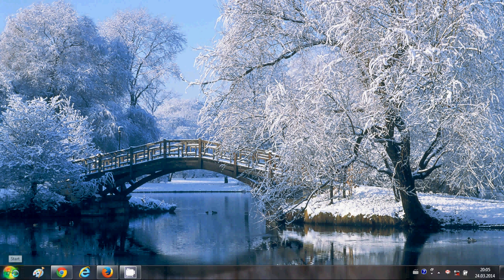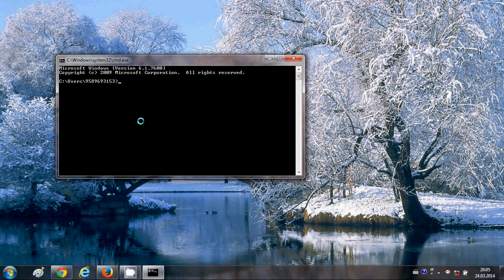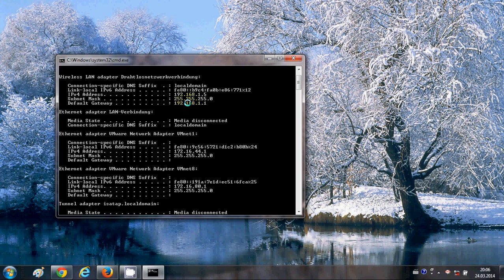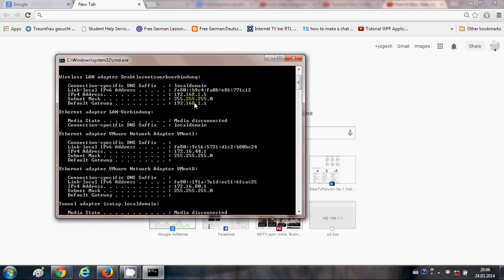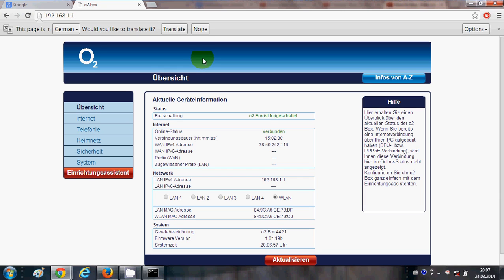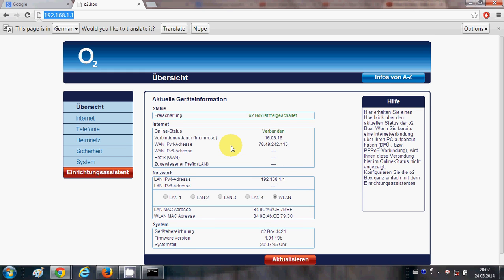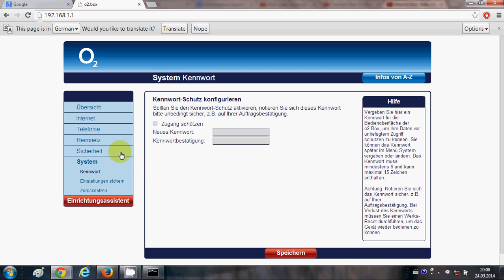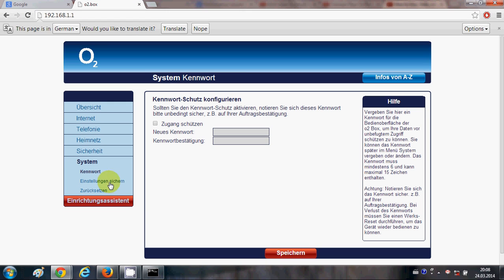How to find and change the Wi-Fi password in Windows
Searches related to How to change the wifi password in windows
How to change a specific Wi-Fi settings in Windows
how to change the wifi password in windows 8
Find your Wi-Fi password
How to change saved wifi password in windows 7
How to reset the Wi-Fi password
How to change wifi password on pc
how to change the wifi password in windows 7
how to change wifi password on pc windows 7
how to change wifi password on pc windows xp
how to change wifi password on pc windows 8
how to find wifi password on windows xp
how to find wifi password on windows 8
how to change wifi router password